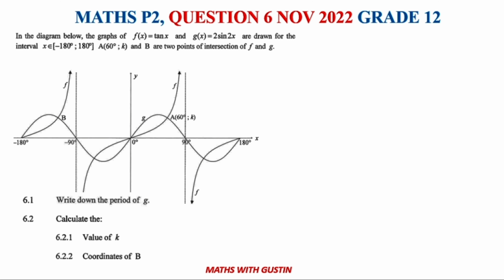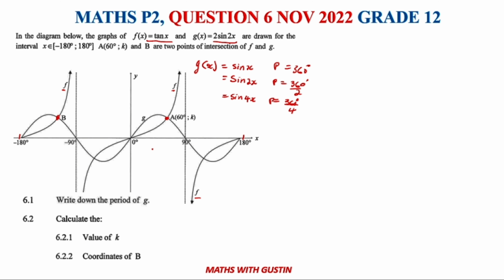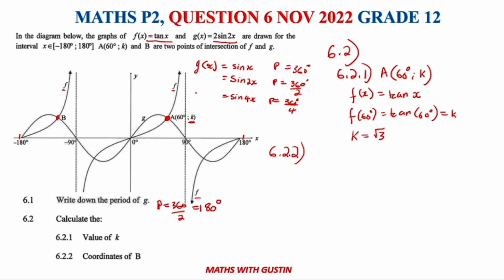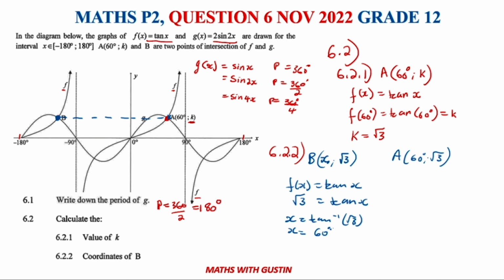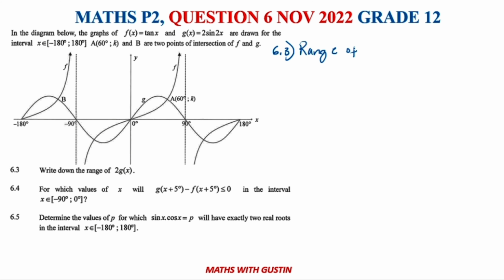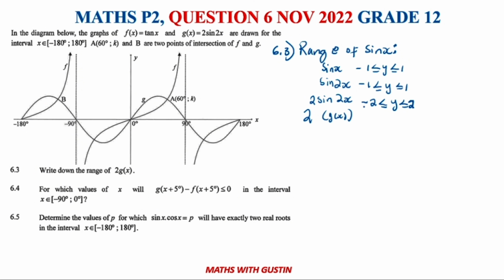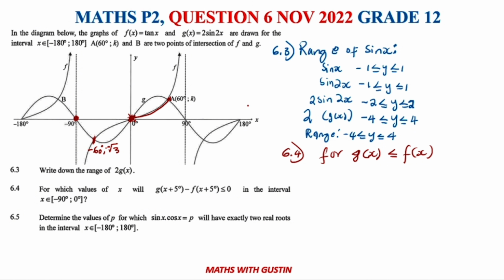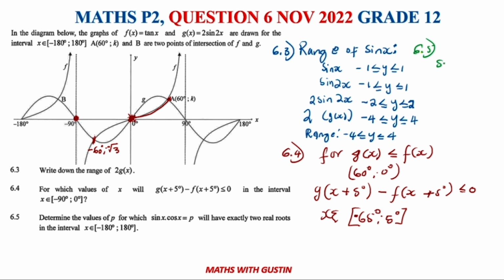GRADE 12 MATHEMATICS P2 Q6 NOVEMBER 2022